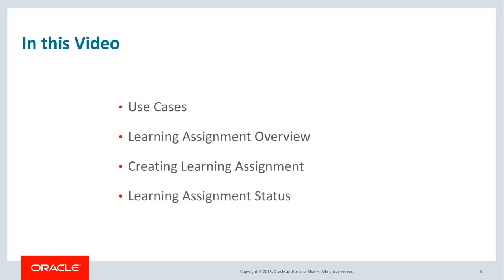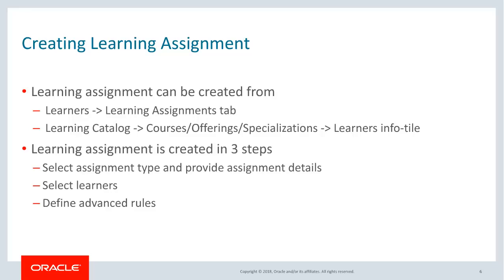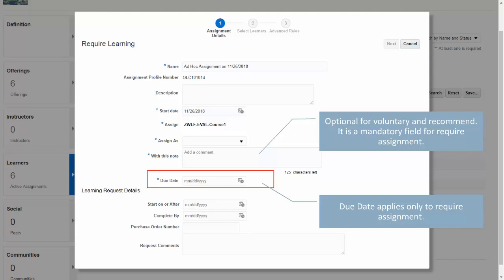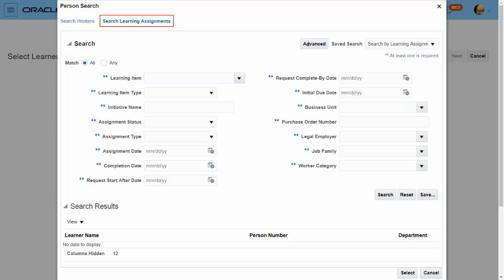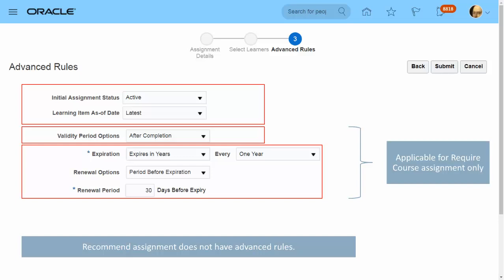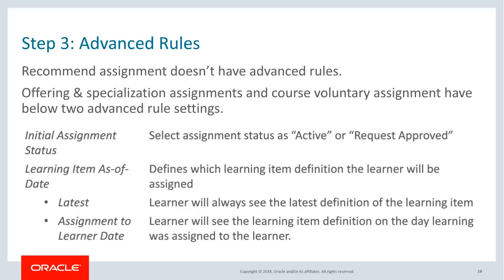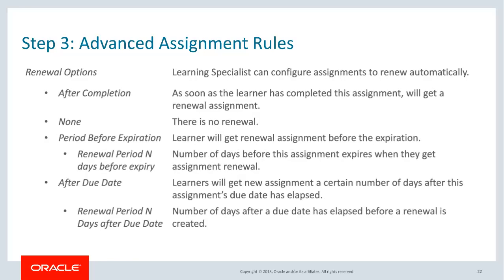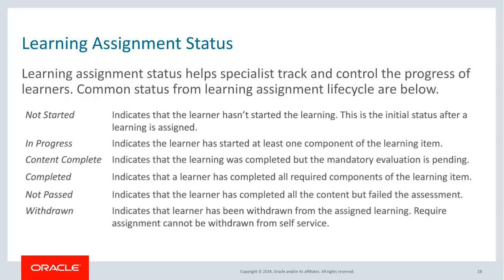Fundamentals of Learning Assignment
Oracle Learning Cloud Training Video Series

If you wonder how training is made available to learners, it happens through learning assignment. In this video we will see various use cases of how learning is assigned, how to create learning assignments the simple ones and the ones with advanced rules.

owners. Oracle disclaims any warranties or representations as to the accuracy or completeness of

this recording, demonstration, and/or written materials (the “Materials”). The Materials are

provided “as is” without any warranty of any kind, either express or implied, including without

limitation warranties or merchantability, fitness for a particular purpose, and non-infringement.